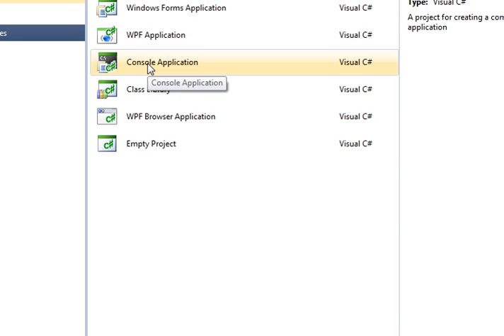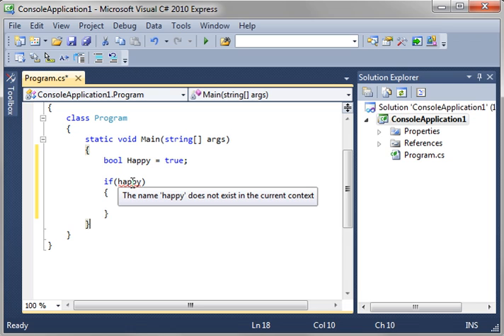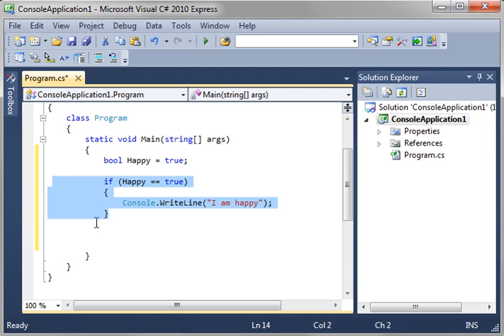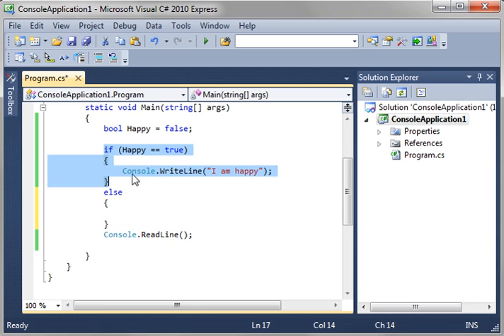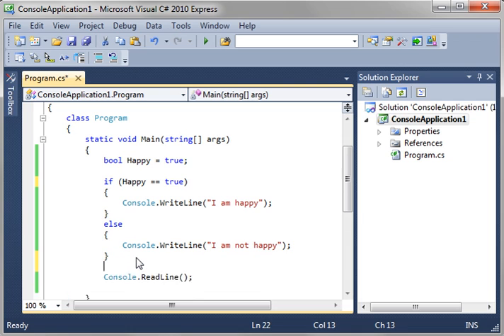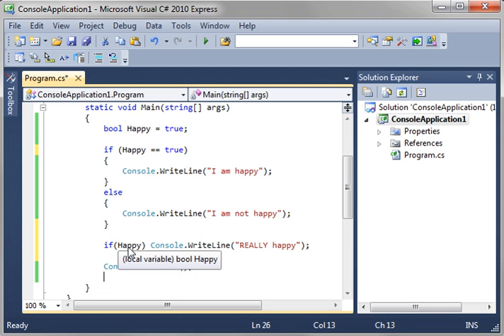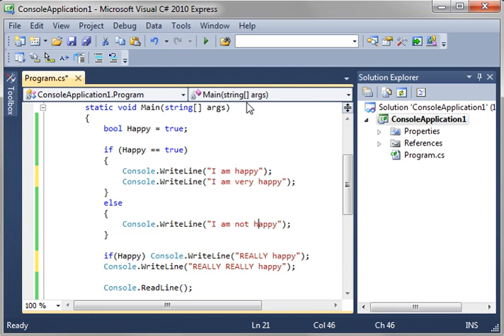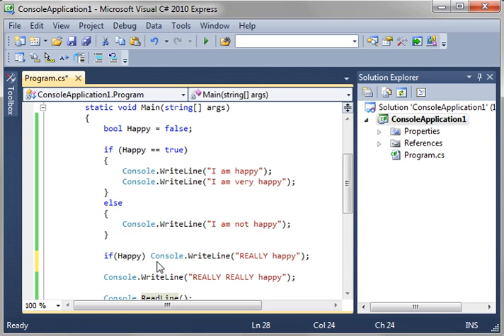C# 4 - IF statments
Learn how to control code with the IF statment